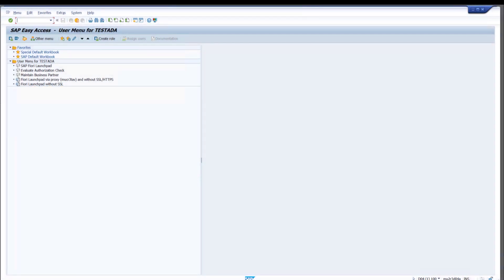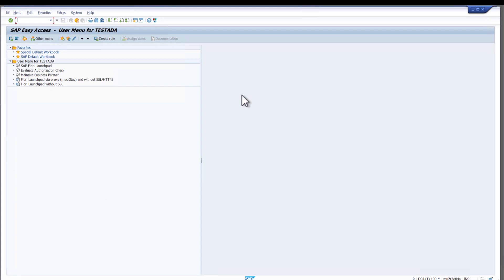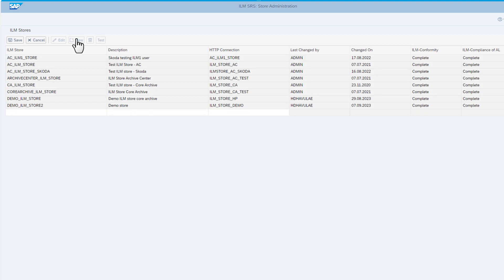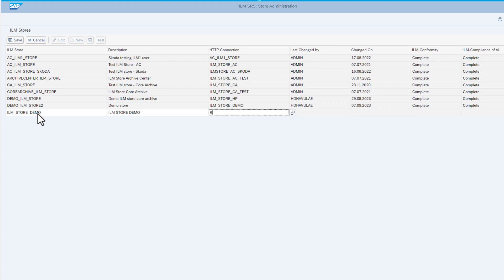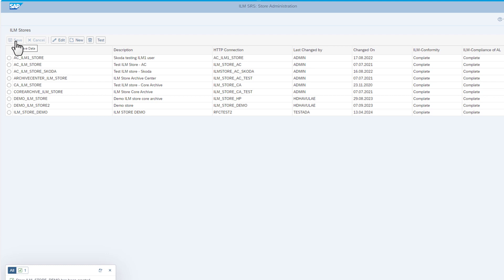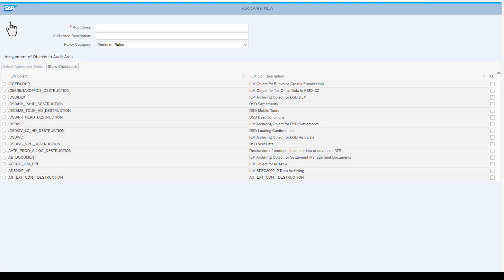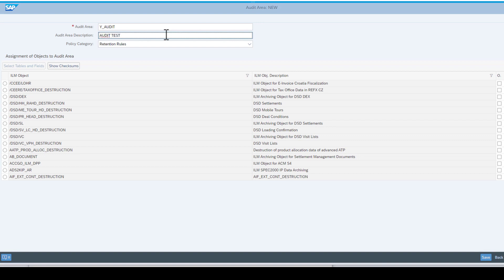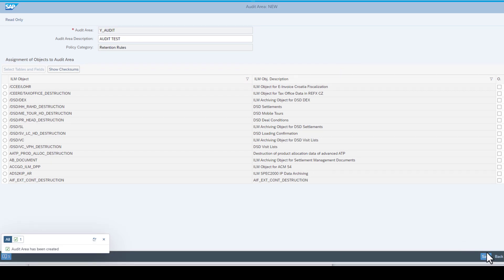Configuring an ILM Store, ILM Audit Area, and ILM Policy | OpenText Core Archive for SAP Solutions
New to Core Archive for SAP Solutions 23.4 and SAP GUI 770? Begin exploring one of the key features of your UI element: Configuring an ILM Store, ILM Audit Area, and ILM Policy.

This video was created using the default UI of SAP GUI 770. What you see in this video might not reflect what you see in your version or customized interface.